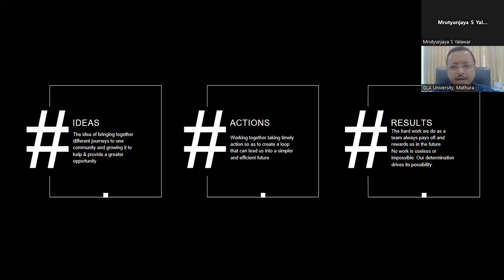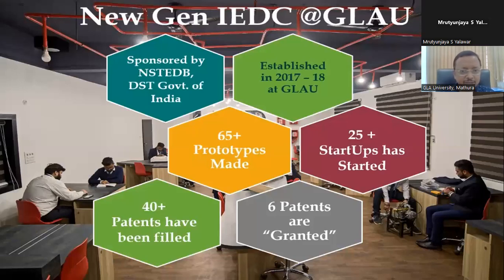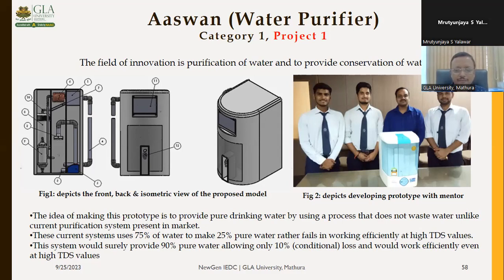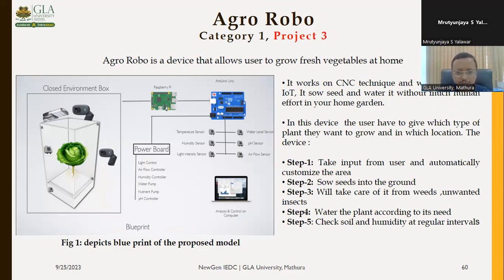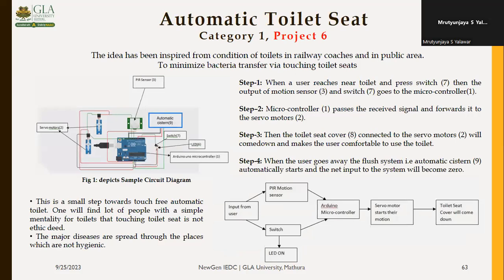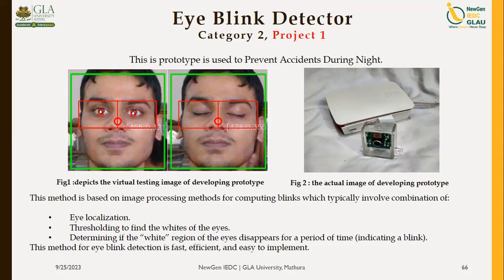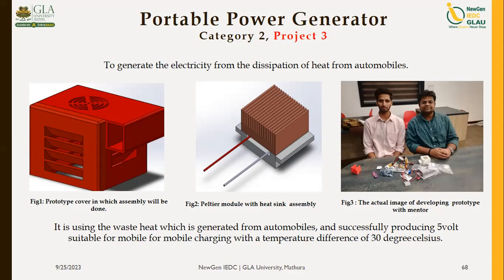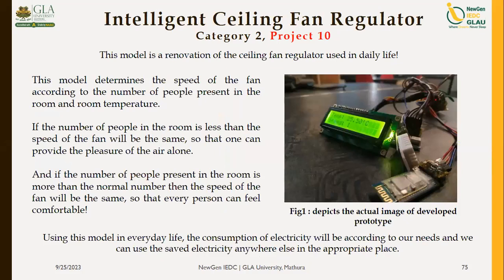A Session on INNOVATIVE PRACTICES For PROTOTYPING (Part-2) by Dr.Manoj Kumar || CSE || CMREC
A Session on INNOVATIVE PRACTICES For PROTOTYPING by Dr.Manoj Kumar, GLA University, Mathura conducted on 25/09/2023, organised by Department of Computer Science and Engineering, CMREC.